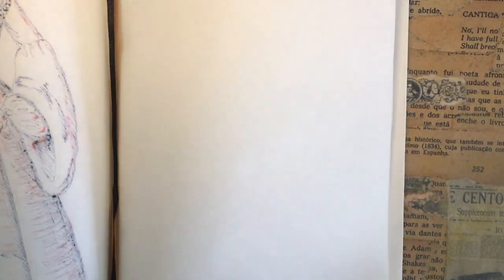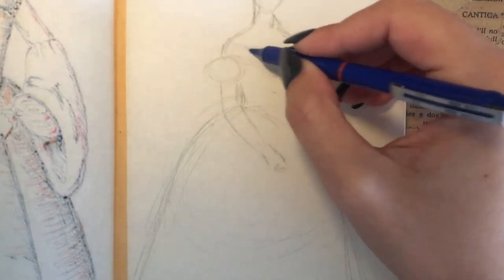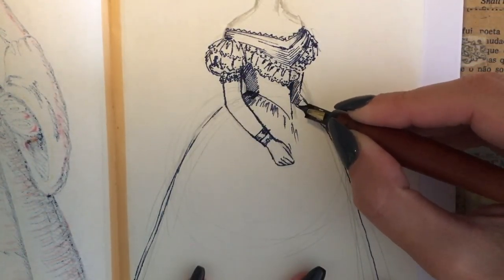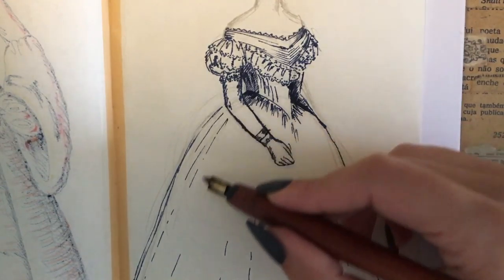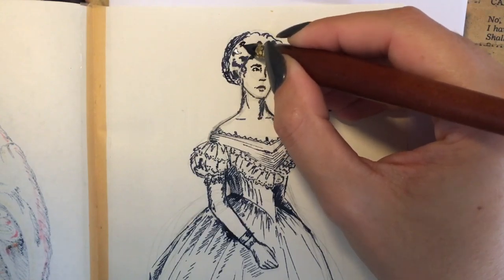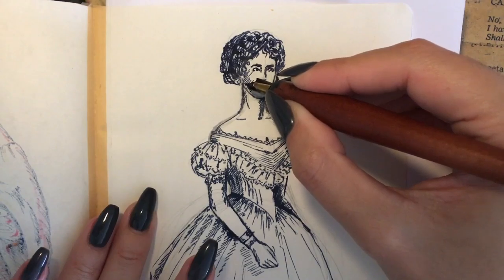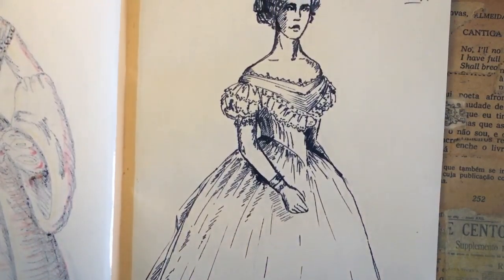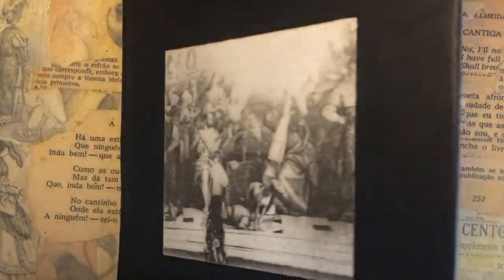Fashion History Inktober, Day 9 - The Crinoline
Could also be titled "Farthingale 2 - The Huge Skirts Strike Back"